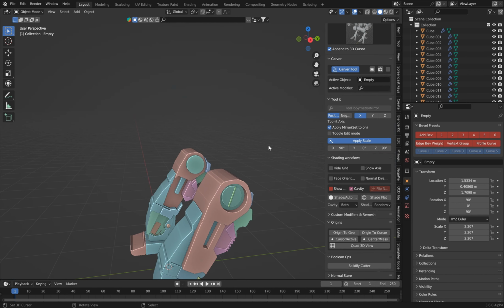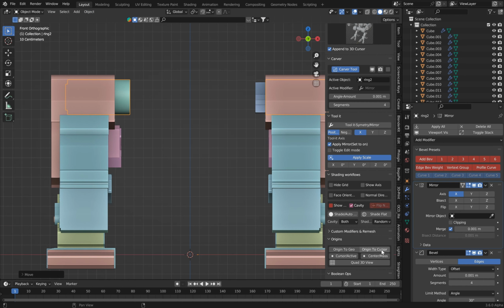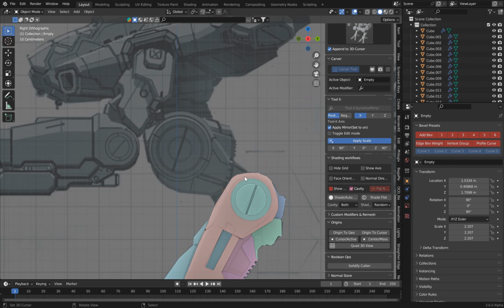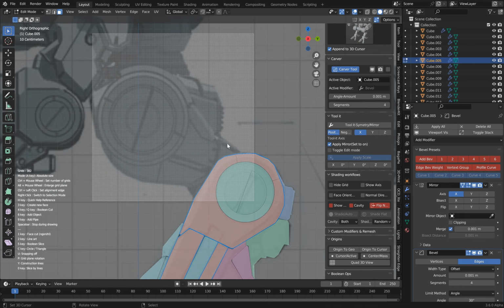Dont burn out in Blender 3D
Take a day for yourself no matter what and refresh yourself or your work will be crapola